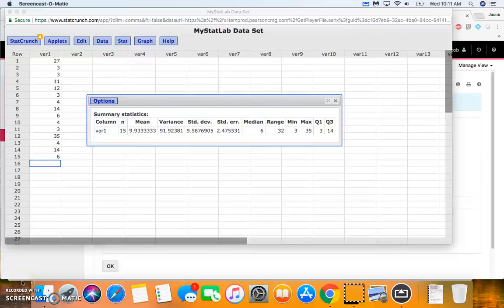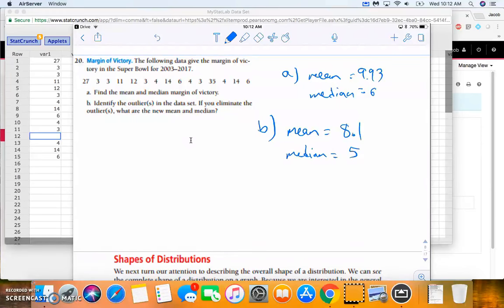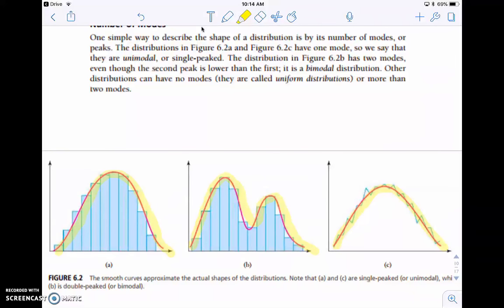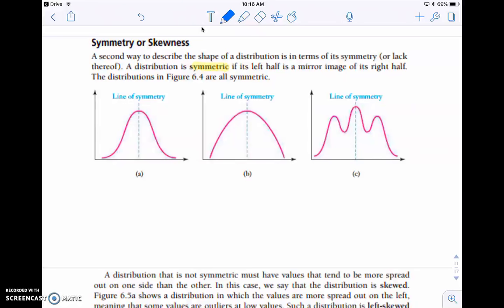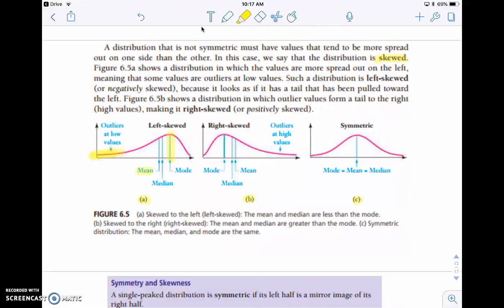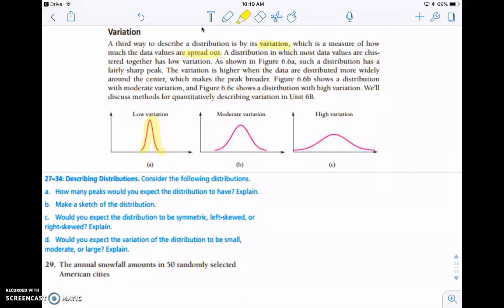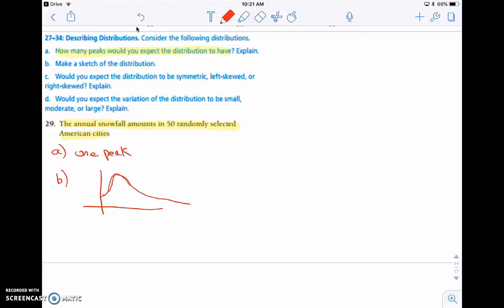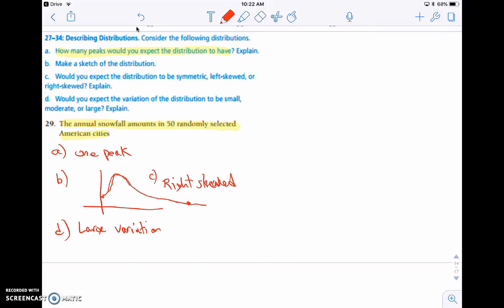Math 1030 6A Part II.mp4